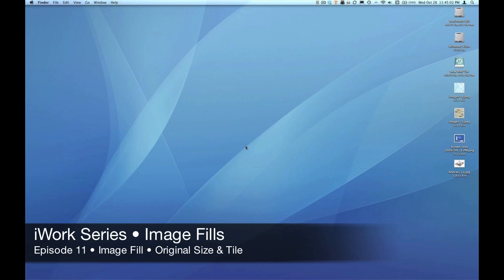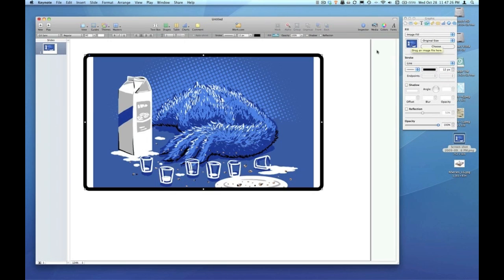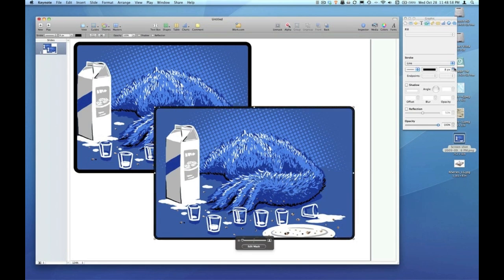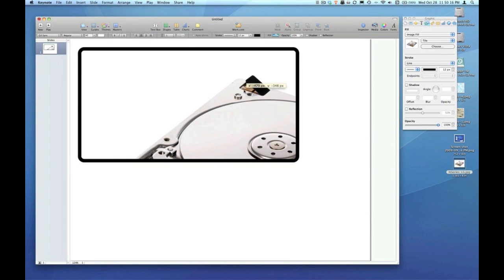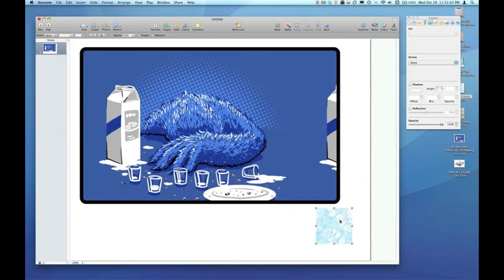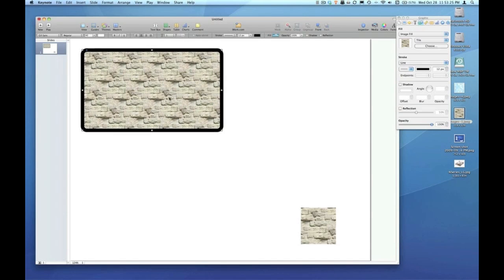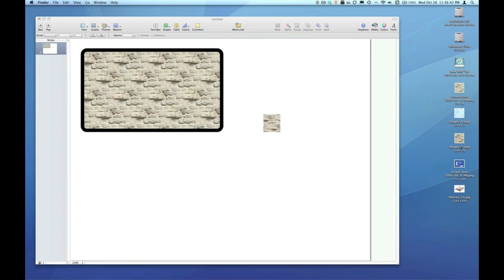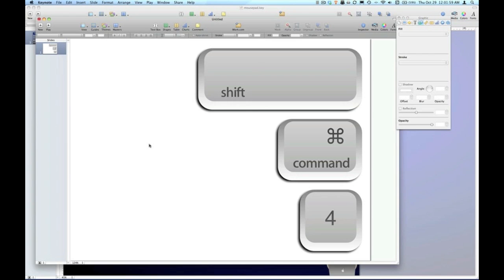EmpowerCast iWork Series Episode 11 Image Fills Original Size and Tile Options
This is Episode 11 of a 12-part EmpowerCast iWork Series. In this episode you will learn about using the Mac OS X "Graphic Inspector" to create Image Fills. This demonstration is done in Keynote, however these tips apply to Pages, Numbers and iWeb as well.